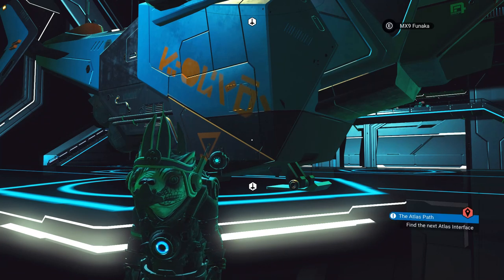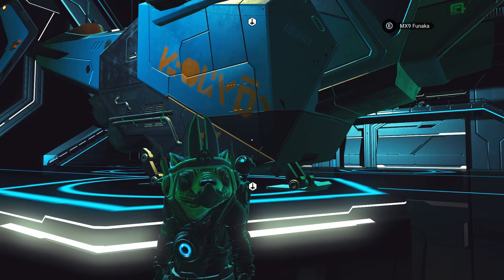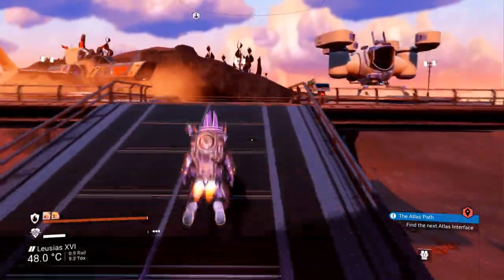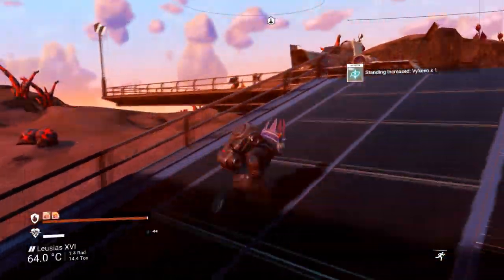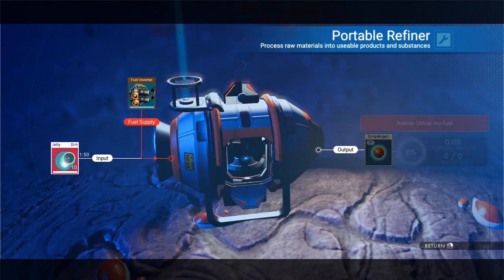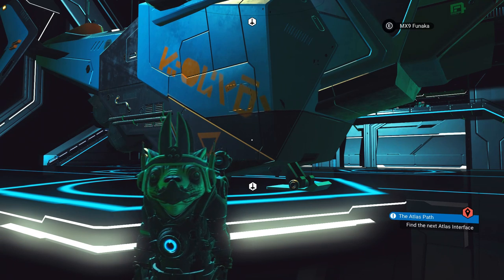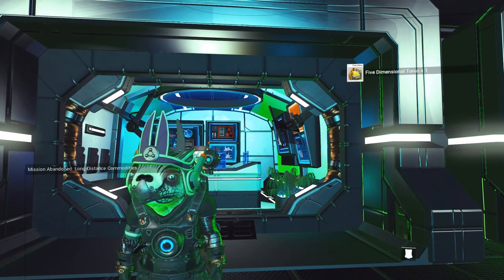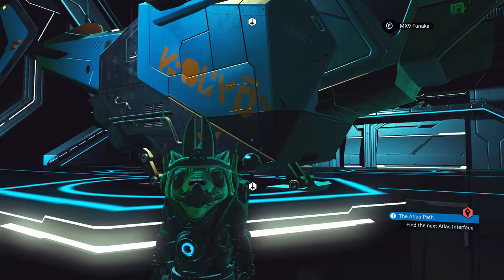No Man's Sky OFFLINE Single Player Duplication Glitch